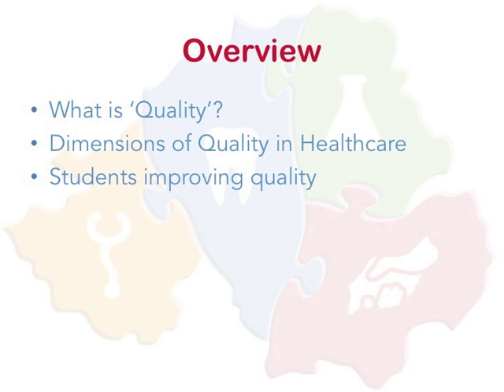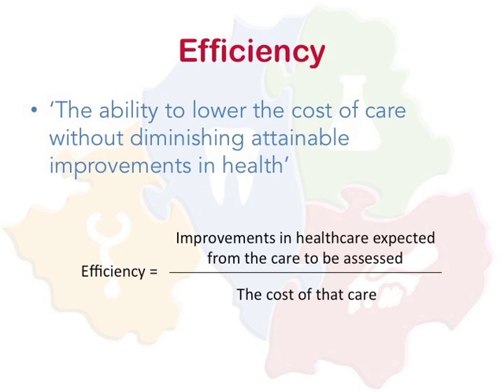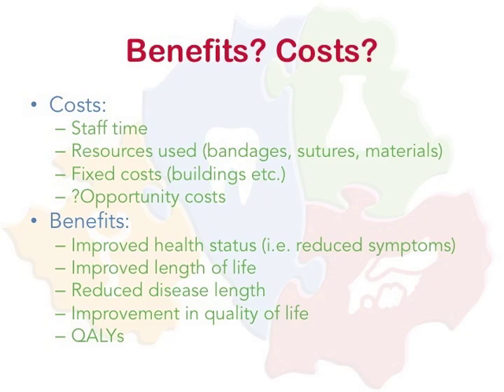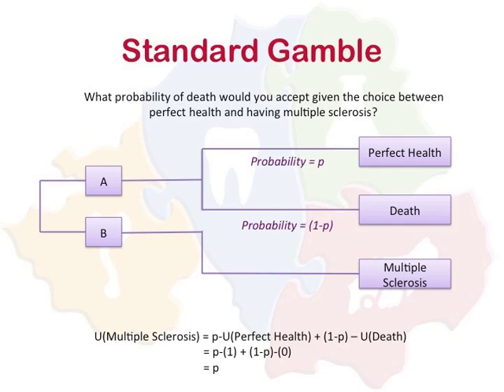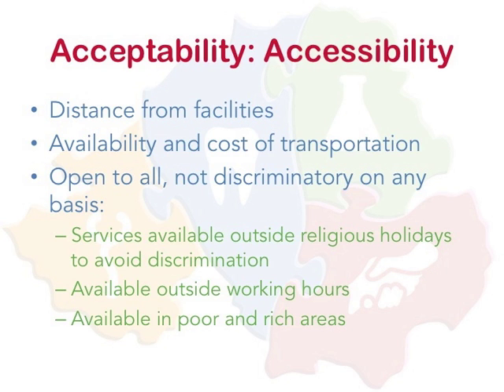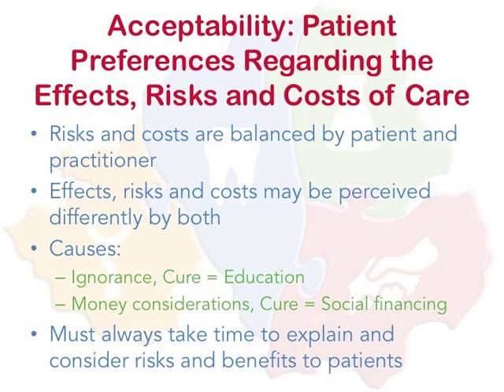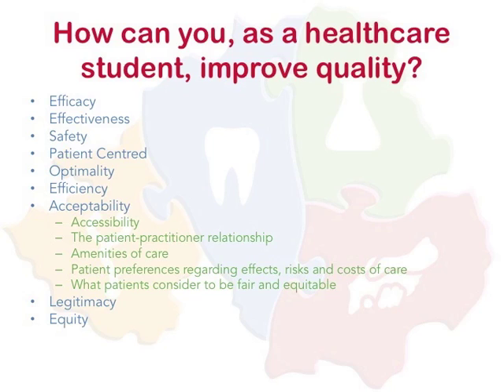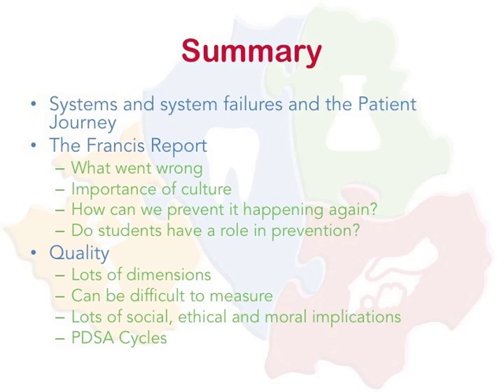Aspiring to Excellence Part III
Part III of the 'Aspiring to Excellence' Series, provided by the Queen's Healthcare Leadership Forum.